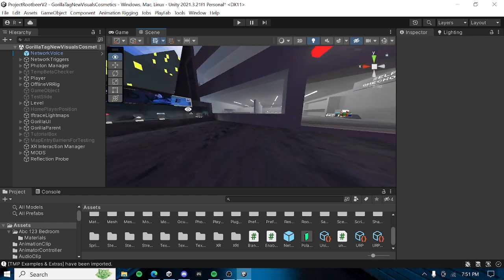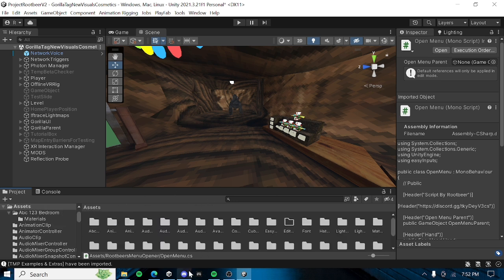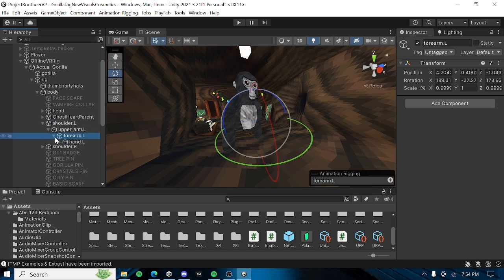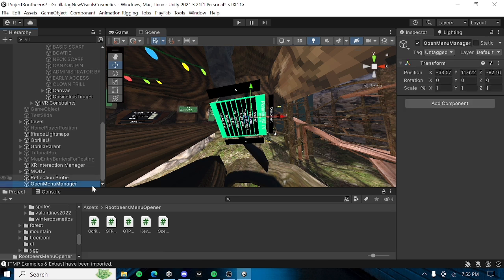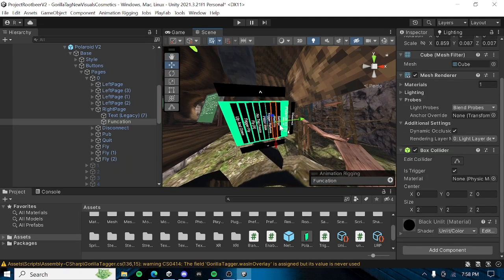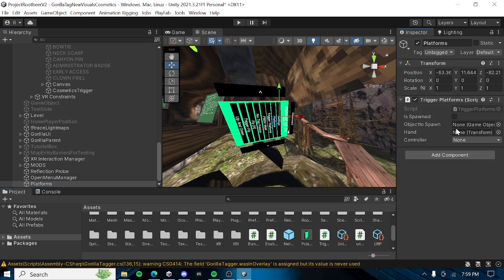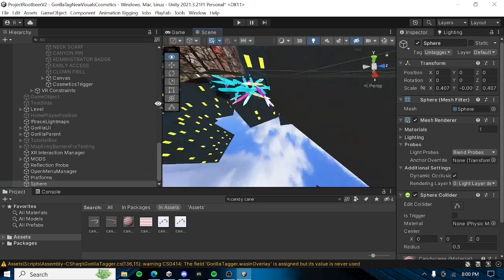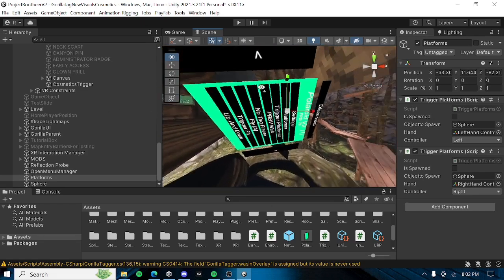HOW TO ADD A MOD MENU TO YOUR GORILLA TAG COPY!!!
Make sure to leave some support!!